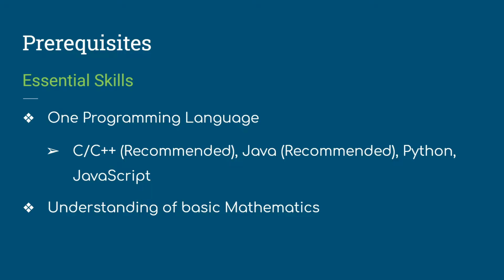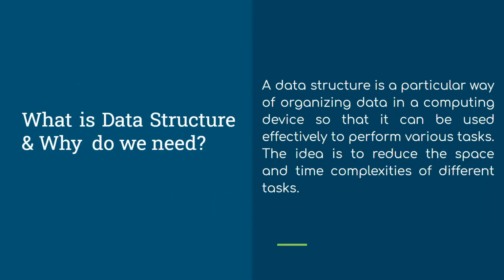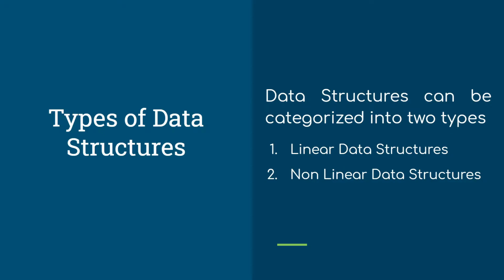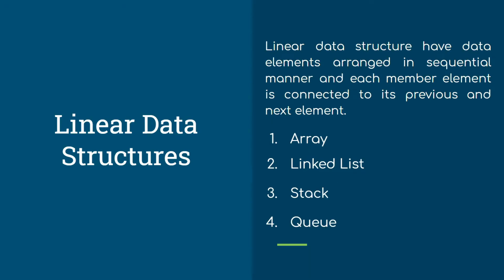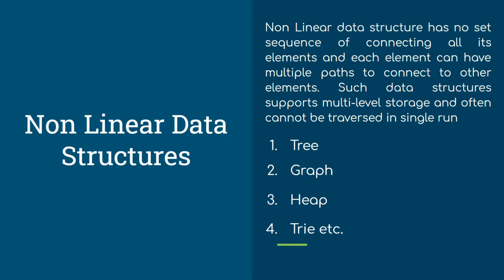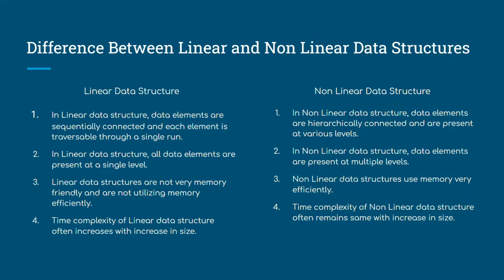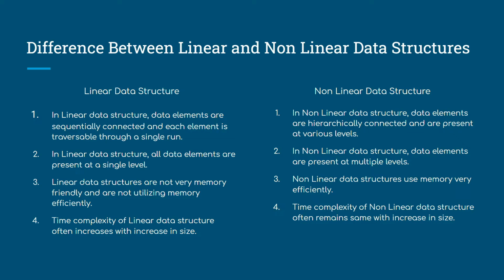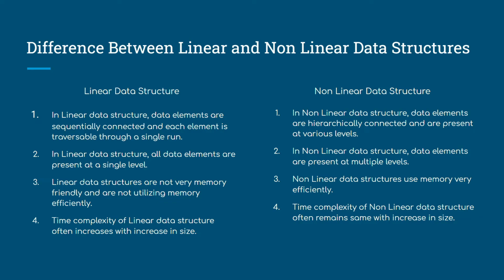Lecture 01 | Introduction to Data Structures & Algorithms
For an Engineering student, if something matters the most then it is definitely getting placed in a company at the end of his/her final year because who doesn’t want a job. Here at Placement Buddies, we aim to provide best possible guidance to the pre-final year students of engineering colleges and help them secure an offer.
Placement Buddies is an educational channel created by Saleh Ahmed (Incoming GET at Larsen & Toubro) & Apurba Podder (Incoming officer’s trainee at Aarti Industries). We both are graduated from NIT Agartala (Specialized in Instrumentation Engineering). Here at Placement Buddies we create content of the subjects important from placement’s point of view and try to help the students in best possible manner